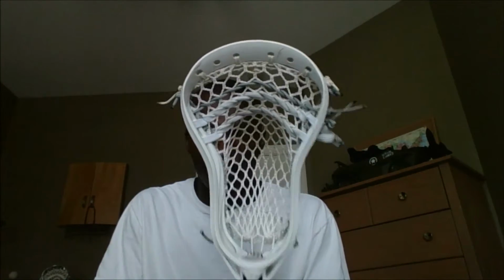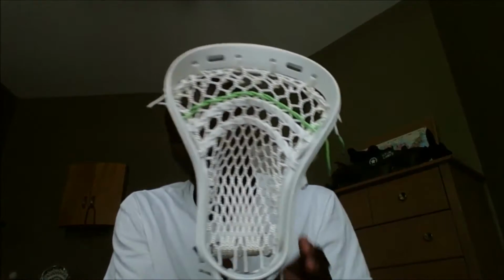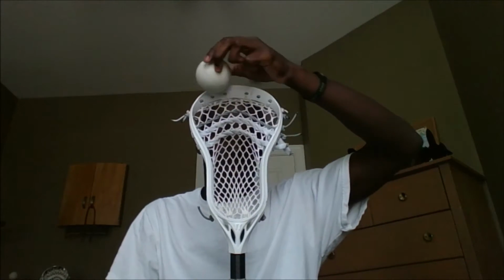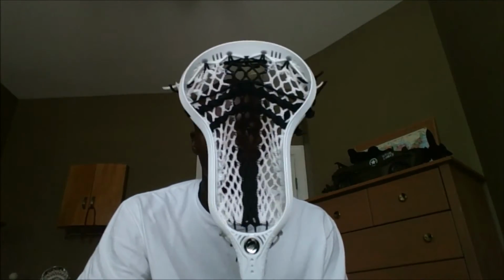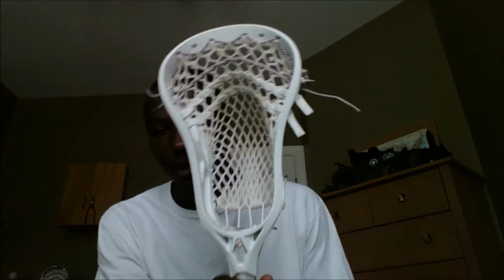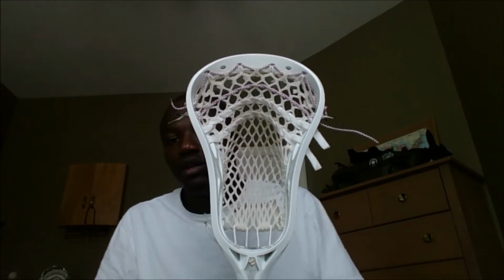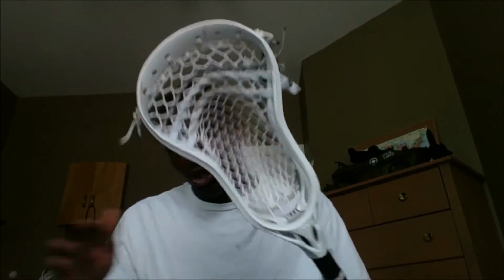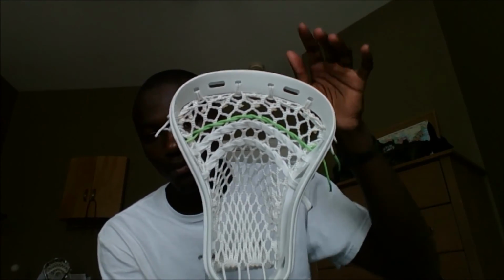Lacrosse Theory X6 Spec Heads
X6 heads are NCAA legal only
All college spec heads listed below

Stx:
Professor
Surgeon 10
Surgeon 10 500

Warrior:
Evo Pro x6
Revo Pro x6
Emperor x6
Blade Pro x6
Evo 4 x6

Brine:
Voyce x6
Cyber Pro x6
Remix x6
Blueprint x6
Clutch x6

Maverik:
Frat
Spider one

Gait:
Showtime
Flow
Torsion SI

Nike:
Elite 10

Under Armour:
Demolish